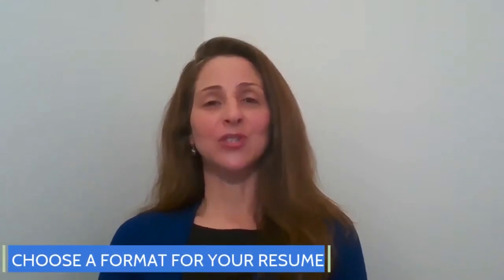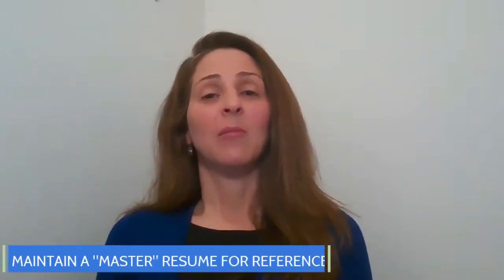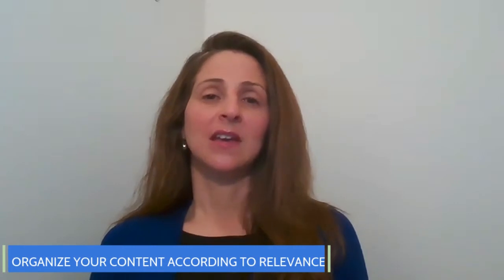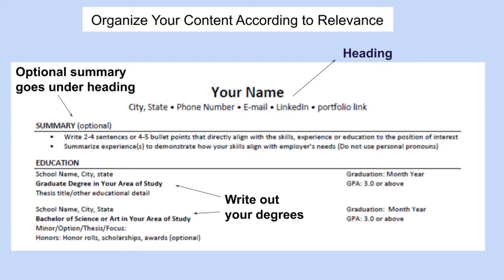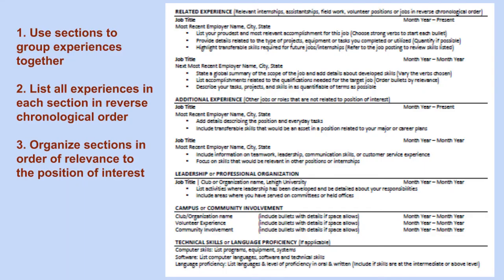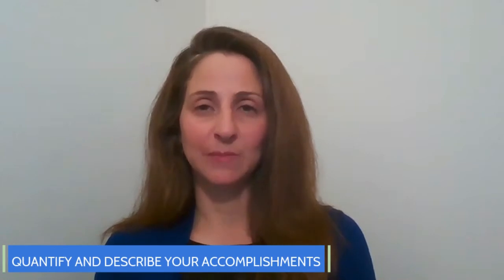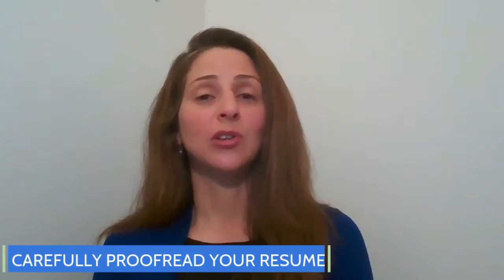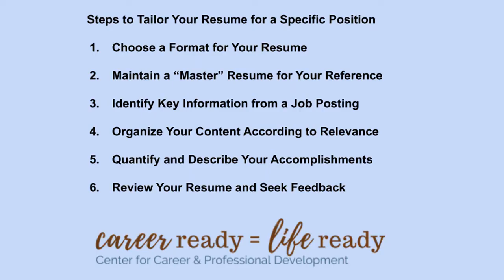Tailor Your Resume To A Specific Position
Tailoring your resume to a specific position can help you stand out as an applicant. This video will show you how to tailor your resume to a job posting of interest to show the relevance between your qualifications and those of the job description.